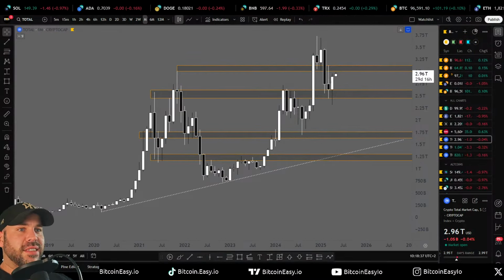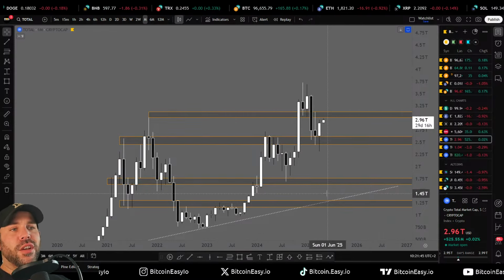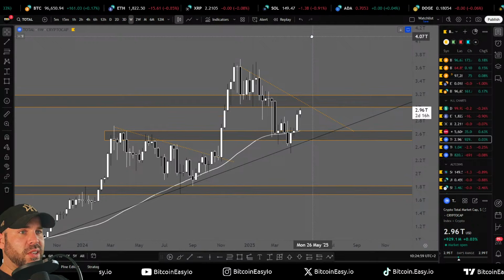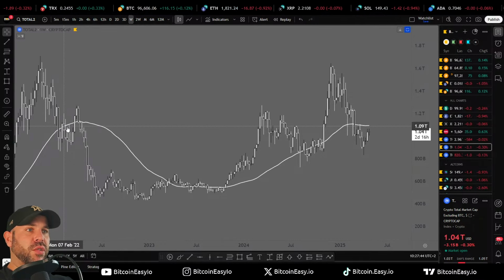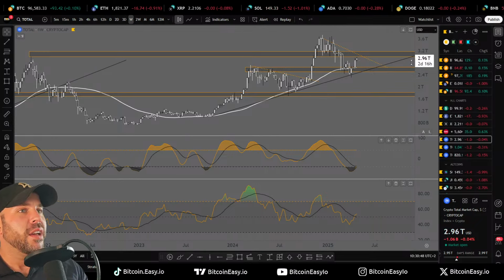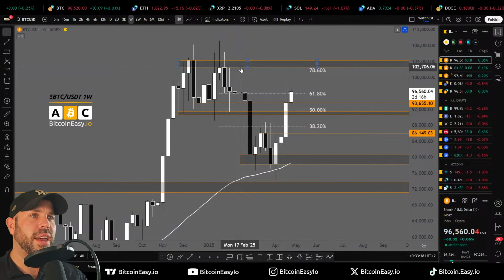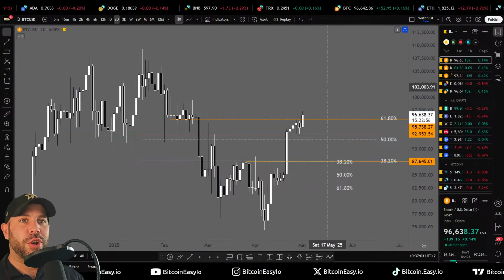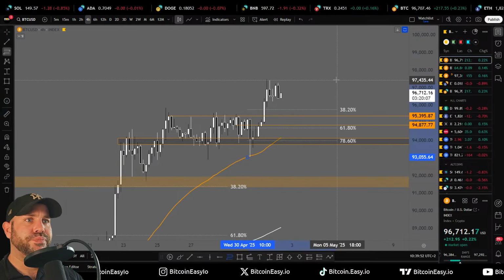🚨Crypto Market Bottom CONFIRMED? + Bitcoin Analysis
Is the crypto market finally showing signs of a bottom? In this video, we analyze key indicators and levels to determine if the bottom is in for the crypto market and Bitcoin. We'll explore what the key levels are to confirm this and what levels would invalidate the bottom thesis.

We'll cover:

Analysis of the crypto market and Bitcoin (BTC)

Key levels for Bitcoin to confirm the bottom

Critical levels that could invalidate the bottom

Indicators signaling a potential crypto rally

Ethereum (ETH) performance analysis

This video provides a comprehensive crypto market analysis and a detailed Bitcoin technical analysis, including a Bitcoin price prediction for 2025. We also examine why ETH is currently underperforming and what needs to happen for it to change.

Whether you're a seasoned investor or new to the world of cryptocurrency, this video will provide valuable insights into the current state of the market and potential future scenarios.

Don't miss this crucial update on the crypto market!

📃Timestamps:
00:00 Introduction to Bitcoin and crypto market analysis
00:57 Overview of total crypto market capitalization
02:35 Analysis of Total 2 & Total 3 market metrics
08:01 Bitcoin weekly chart analysis and support levels
13:55 Bitcoin key resistance levels and predictions
16:22 Short-term Bitcoin price targets
19:11 Analysis of potential pullback scenarios
21:44 Discussion of bull flag pattern formation
23:47 Support level analysis and Fibonacci retracements
25:56 Closing thoughts and channel updates